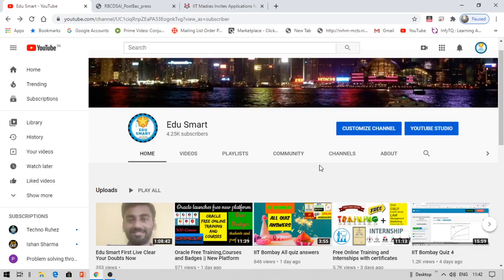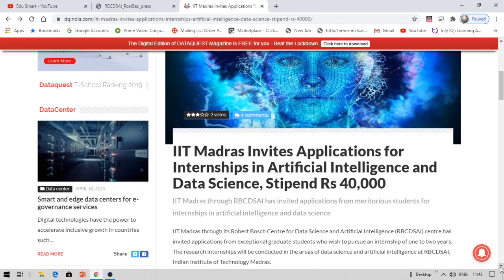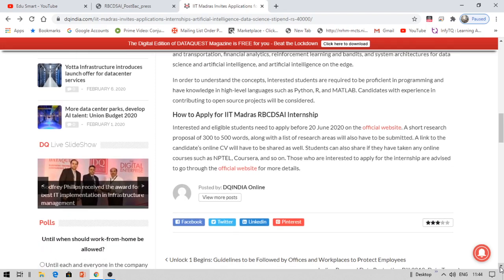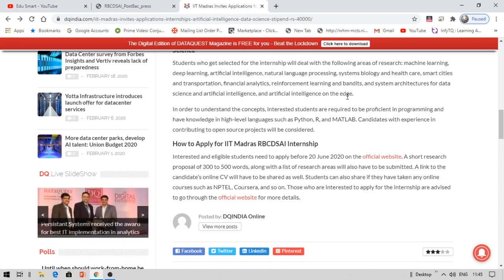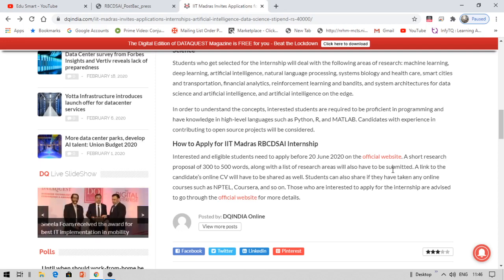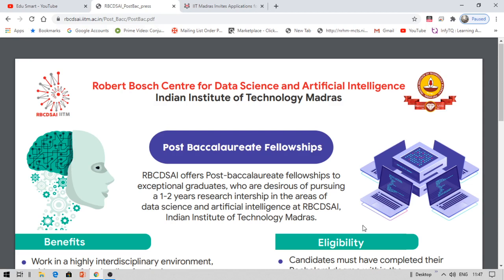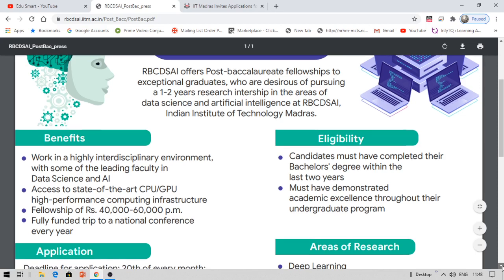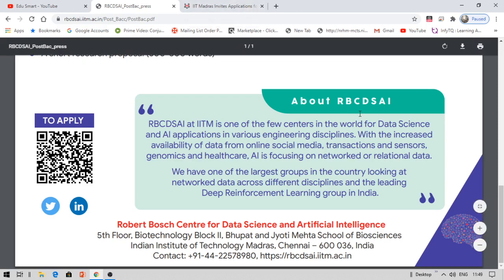IIT Madras offers Free Internships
IIT Madras internships
free IIT Madras internships
free internships by IITs
free online trainings and internships
free online internships
free civil internships
free internships for cse students